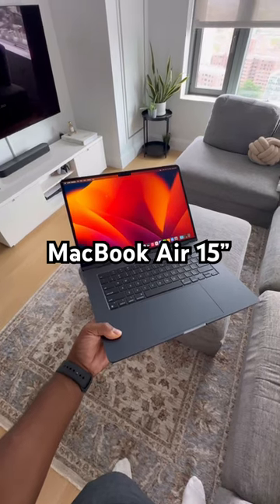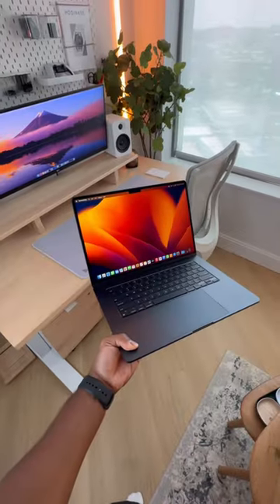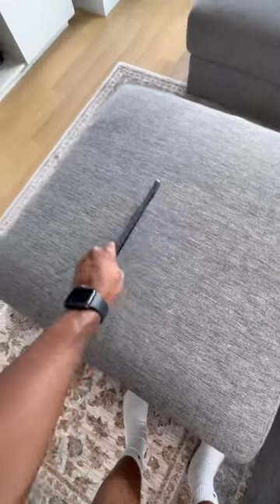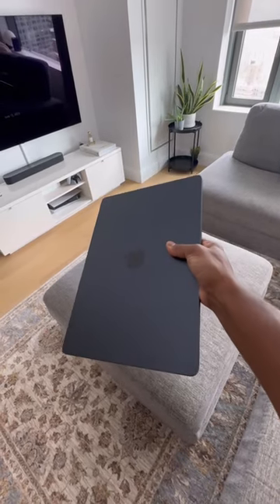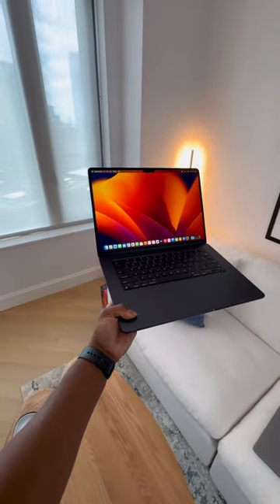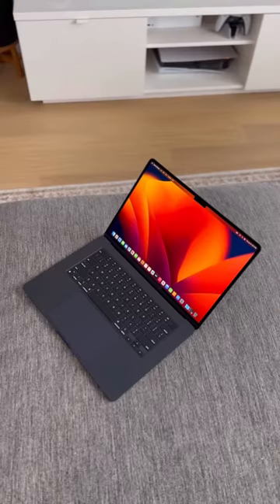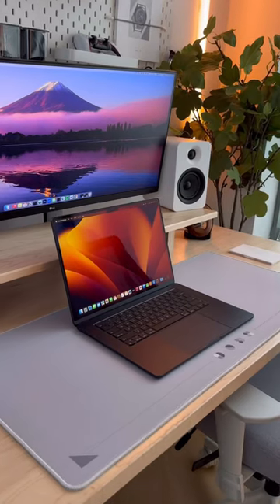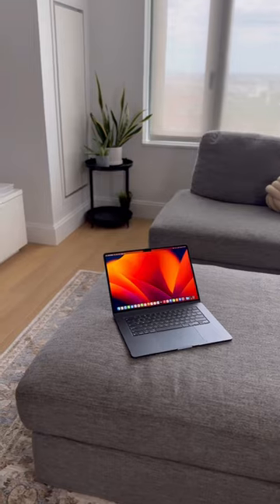MacBook Air 15” 2023 - It's Perfect!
First impressions of the all new MacBook Air 15 inch 2023.